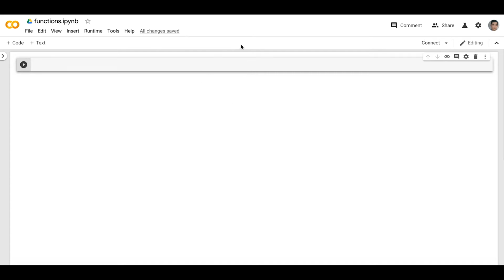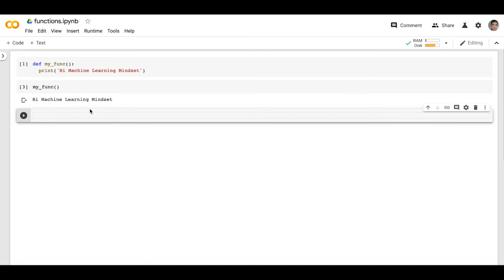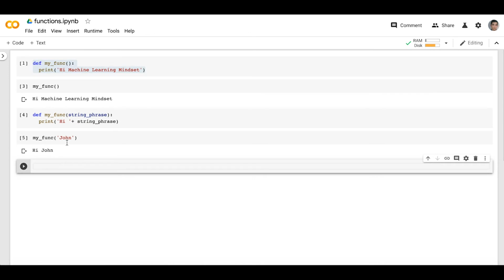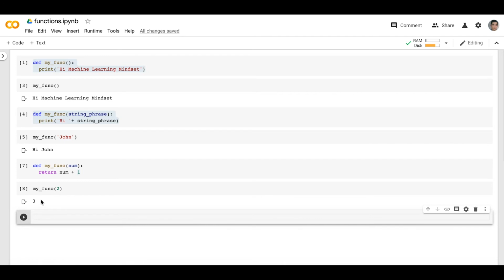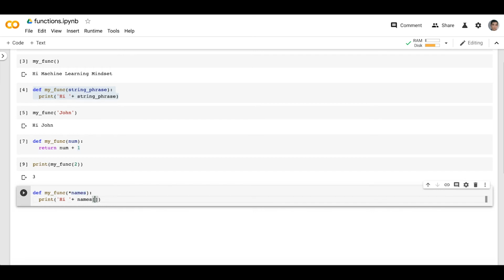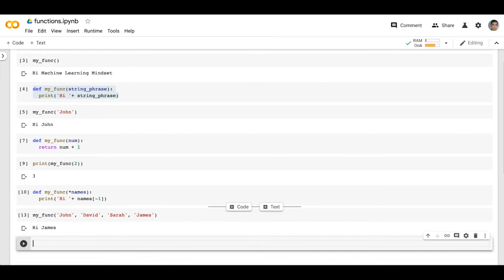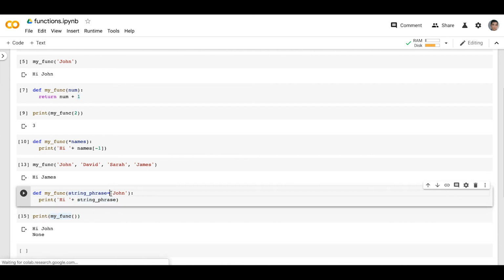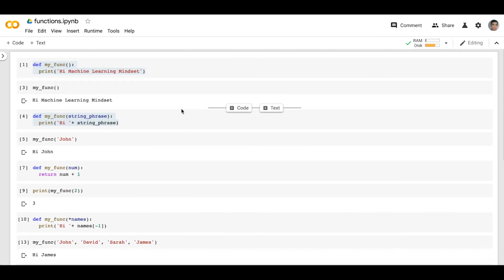Python Functions in 10 minutes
This tutorial is dedicated to Python Functions. You will learn what is a function and how to call it.